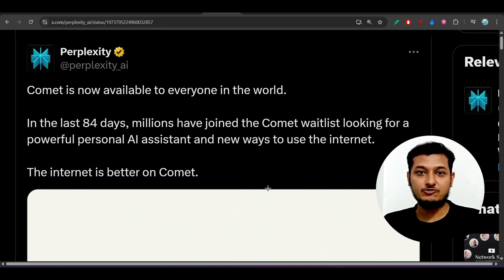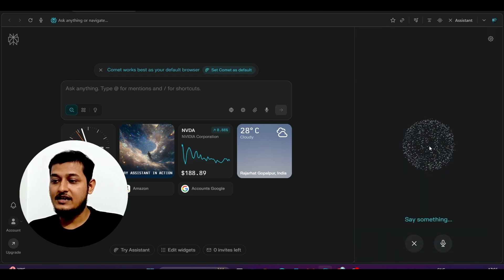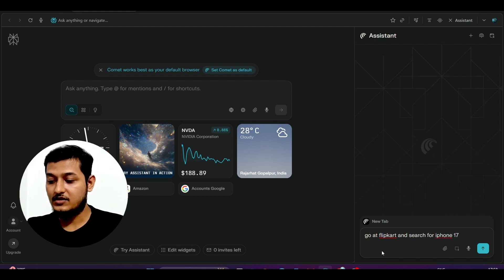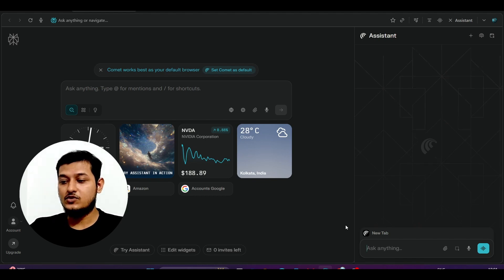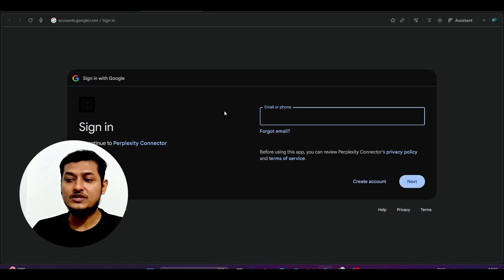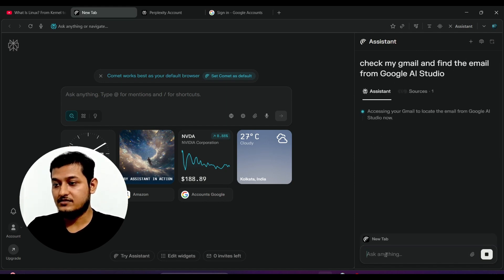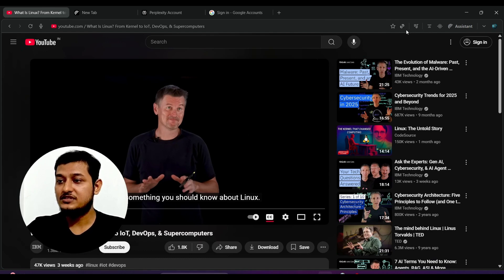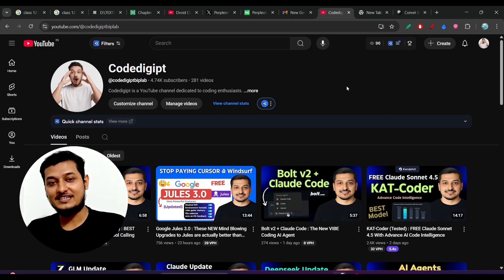Perplexity Comet AI Browser Is Now Available For Everyone (FREE)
Perplexity launches the new Comet AI Browser — the world’s first browser built entirely around artificial intelligence. In this video, we explore everything about Comet, how it works, its AI-powered features, and why it’s being called the “AI browser of the future.”

Comet is not just another Chromium browser — it’s an AI-first web experience designed to understand your context, summarize pages, execute natural language commands, and even automate complex online tasks. Integrated with 1Password for secure credential management, Comet ensures both power and privacy in one place.

🧠 Key Topics Covered:
What is Perplexity Comet Browser?
How Comet’s built-in AI assistant changes web browsing
Highlight & Query — instant explanations and summaries
Task automation with natural language
Privacy & security with 1Password integration
Free vs Pro vs Max features
Comet vs Google Chrome, Arc, and Edge Copilot
Security concerns & what you should know before using it

🌐 Whether you’re a student, researcher, developer, or casual user — Comet offers AI-enhanced browsing that’s smarter, faster, and more productive. Watch till the end to see if Comet AI Browser is worth switching to in 2025!